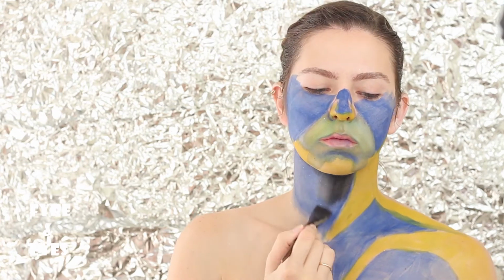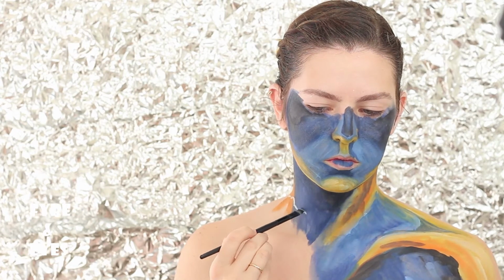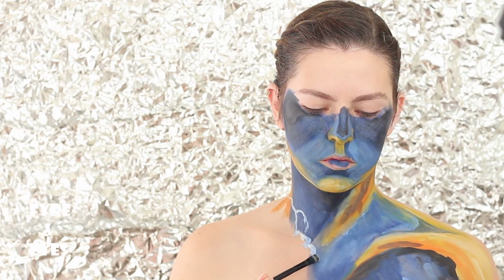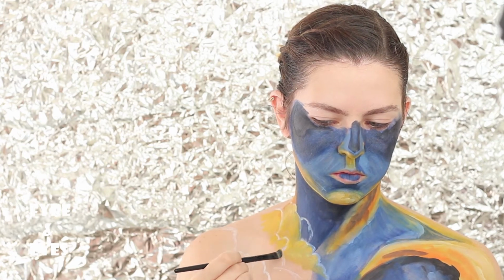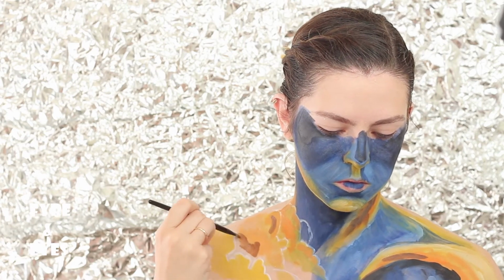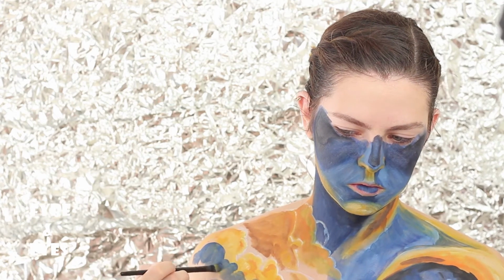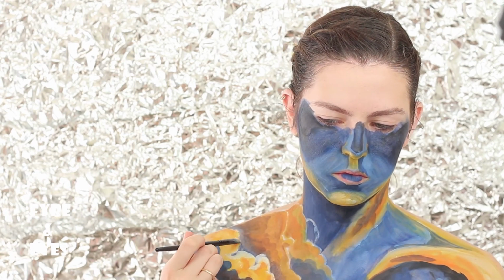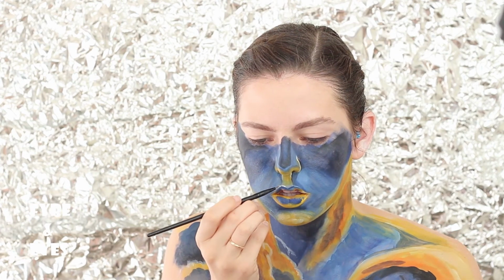Zeus Thunderstorm Body Paint Tutorial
This look is based on the painting by the incredible Bianca Roman-Stumpff and the Greek God Zeus!

For this look I used all Mehron Makeup Paradise AQ Paints from the Basic Palette